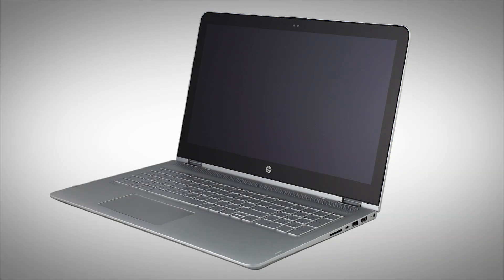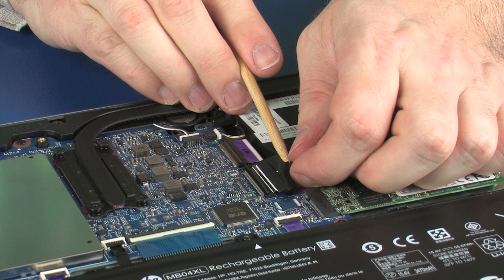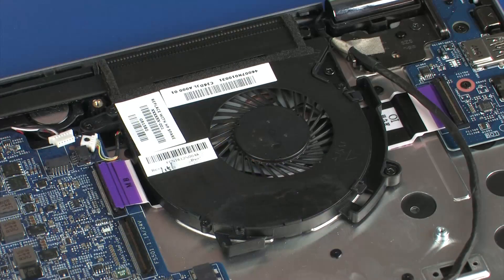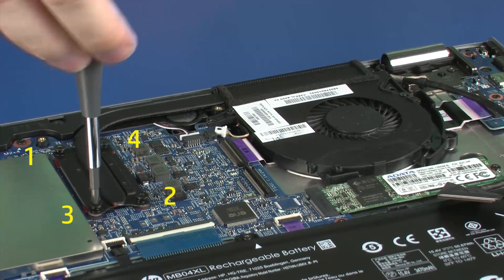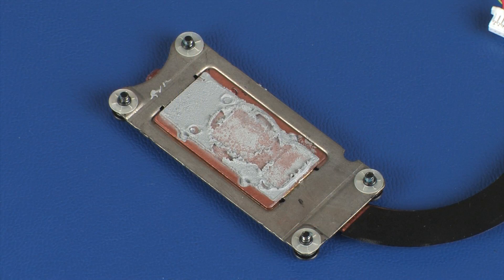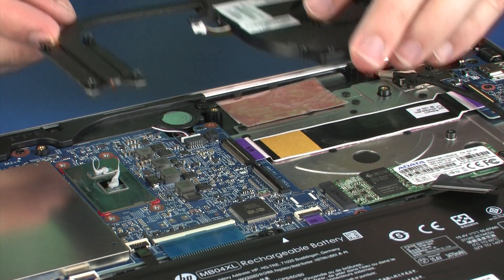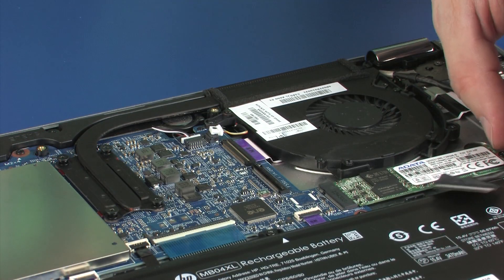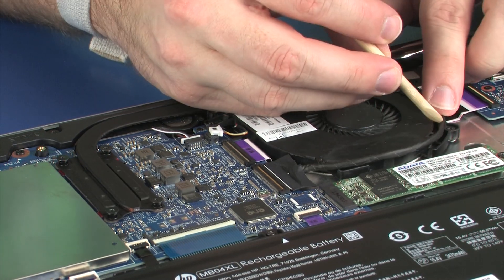Replace the Fan/Heat Sink Assembly | HP ENVY x360 m6 Convertible PC | HP Support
Learn how to remove and replace the fan/heat sink assembly for HP ENVY x360 m6 Convertible PC.

Chapters:
00:00 Introduction
00:18 Removal
01:29 Replacement